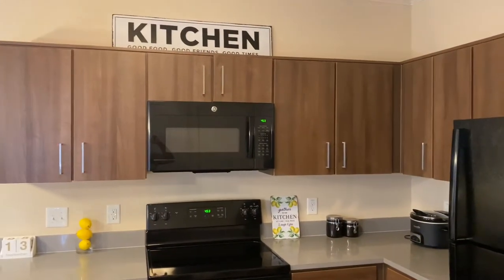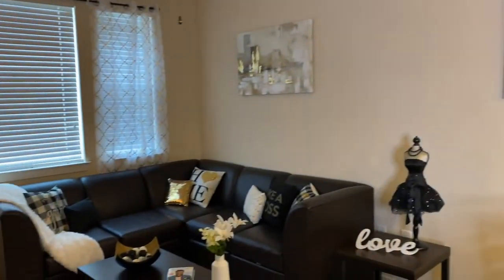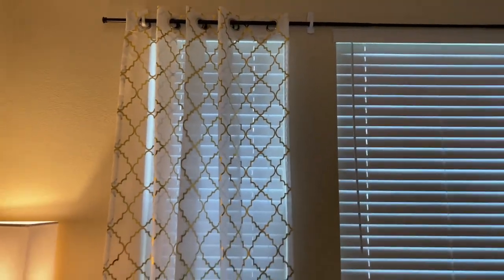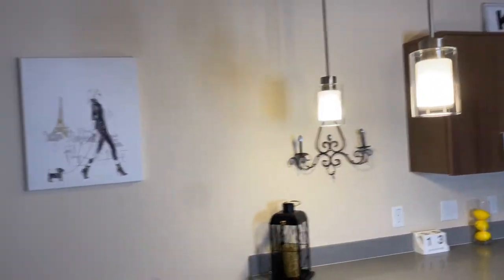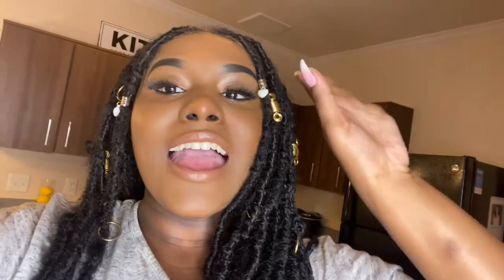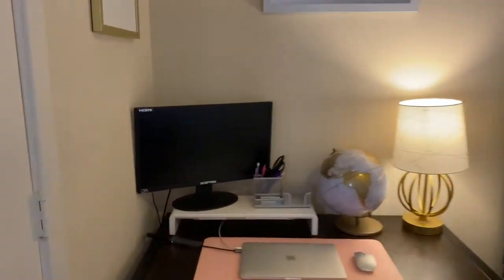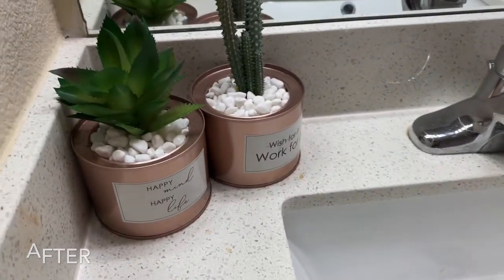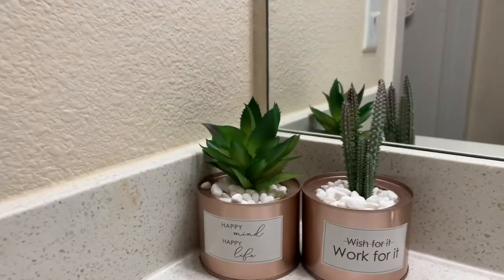COLLEGE DORM TOUR / PVAMU UNIVERSITY SQUARE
This dorm is University Square 2b2b standard. (Honors Dorms)

Shower curtain

Riyidecor Watercolor Flowers...

Monitor stand

Foldable Monitor Stand Riser...

Desk pad

YSAGi Multifunctional Office Desk...

Comforter
Elegant Comfort Luxury Best,...

Grip tape **NOTICE STRONG HOLD***
Double-Sided Tape Heavy-Duty...

Learn more about me and what my channel has to offer in my article in VoyageDallas Magazine 🤩

Are you an incoming college freshman not sure what all you need? Or do you just know one?